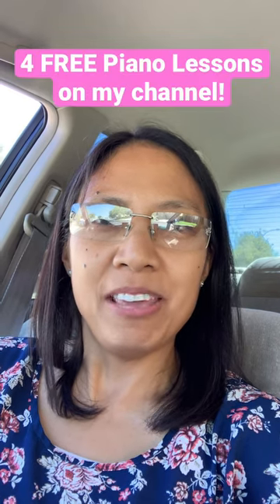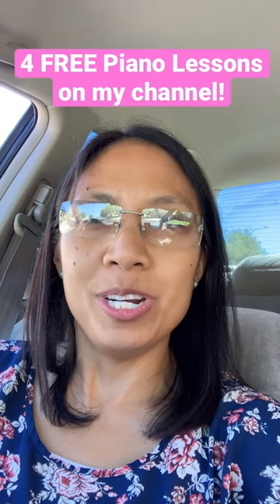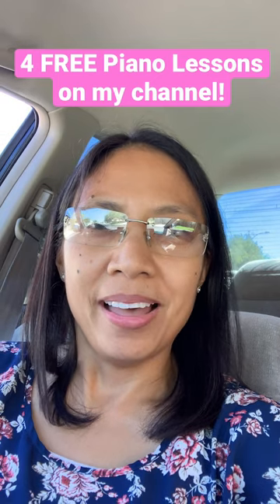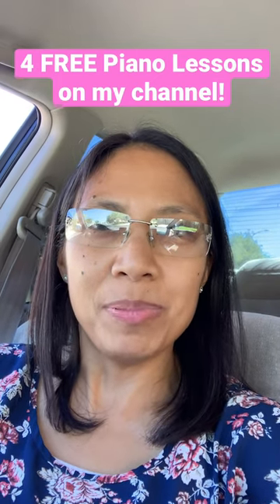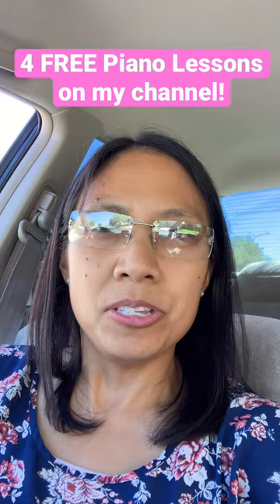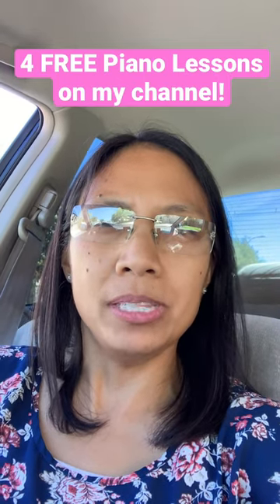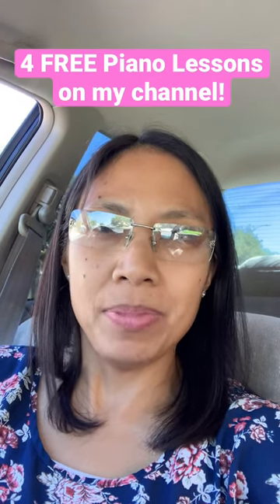Free Piano Lessons and Worship Piano Resource